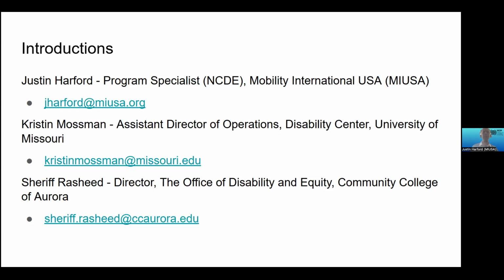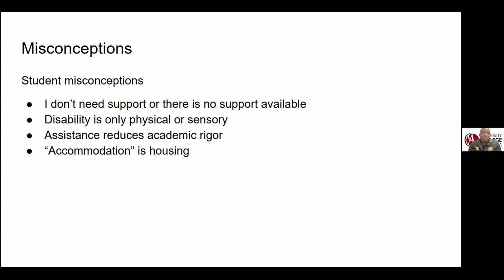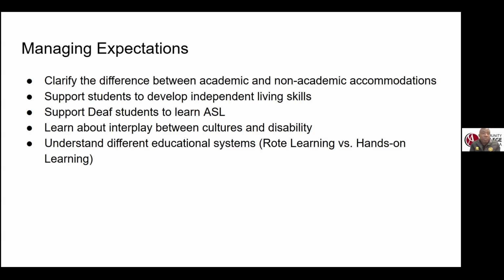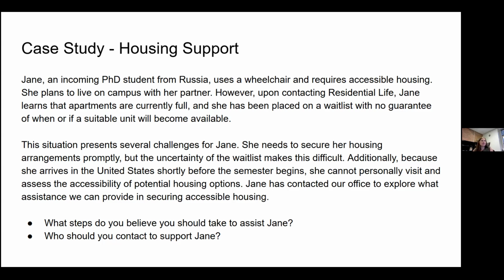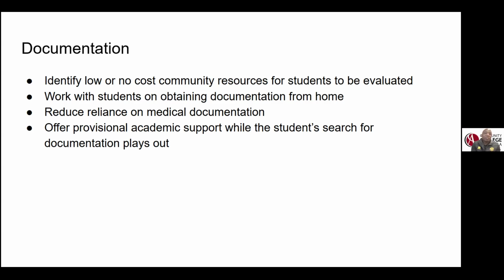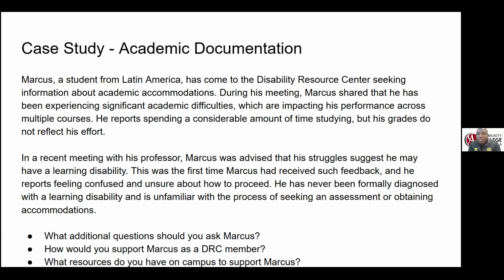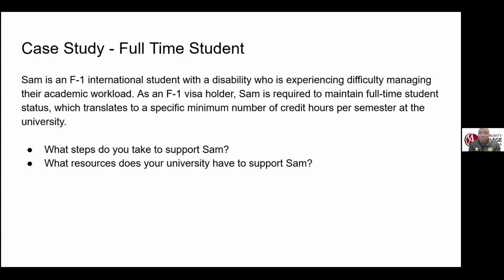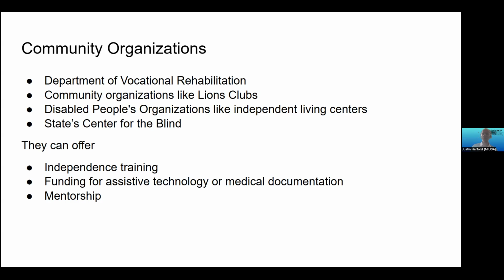Webinar: Supporting International Students with Disabilities in Higher Education Spring 2025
Presenters from University of Missouri and Community College of Aurora join MIUSA staff to share good practices for supporting international students with disabilities to access the benefits of an American education as they strive to achieve their goals.